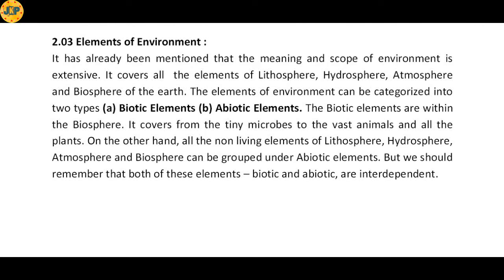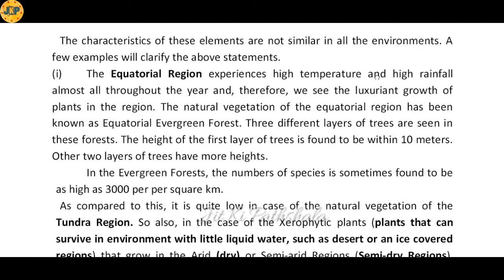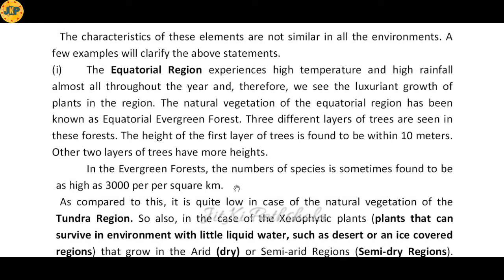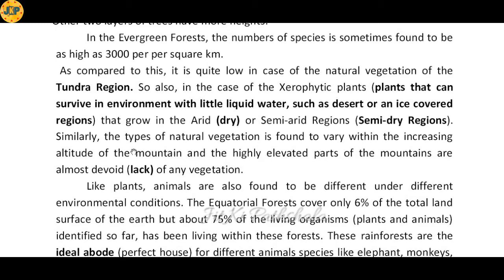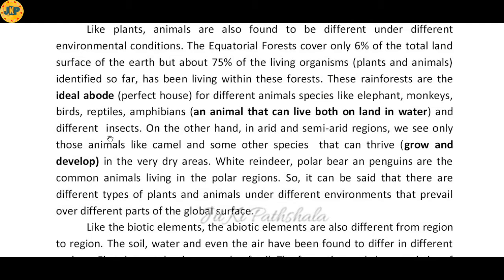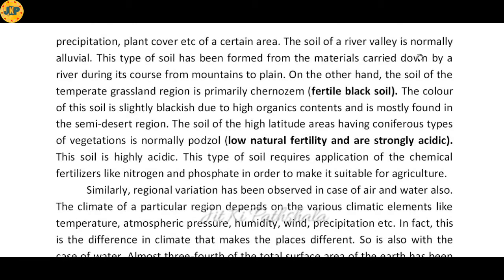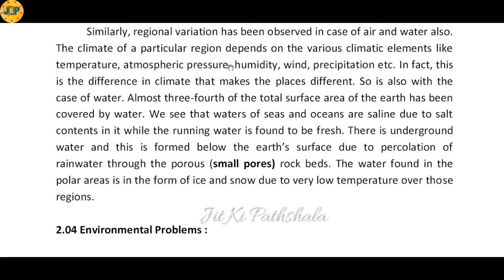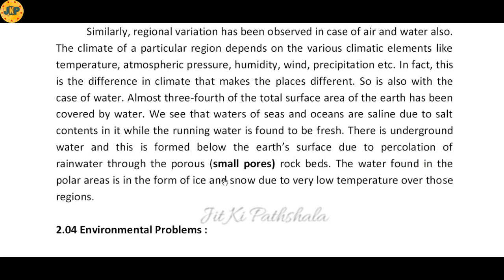Seba elective geography || Elements of Environment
We, Welcome you to Our Youtube Channel "Jit ki Pathshala ". A Channel Which uploads videos related to Education.
***we have uploaded this educational video, to help student during these lock down. We are not professionals.
About this Video :  In this video we have discussed about the lesson "Environmental Geography"

Dear Friends, Kindly watch the video till the end. If you like the video, press the like button and do share our videos. If you have any query please drop in the comment box. I will try to reply your query.

About the Channel:
Friends, in this channel you will get videos related to Education, Technology and Entertainment. We also provides online classes for students, which may be helpful for the students.